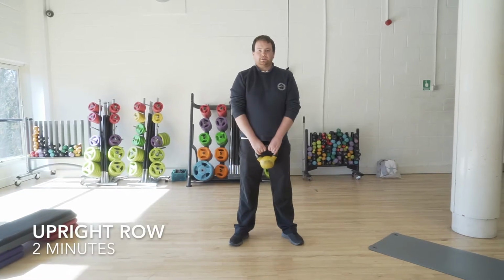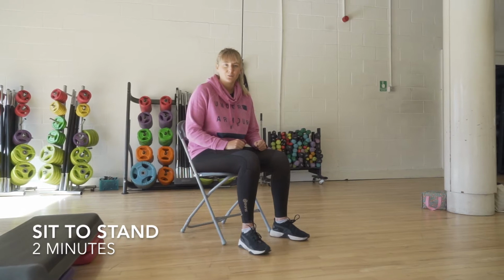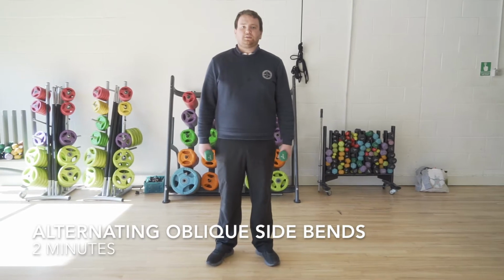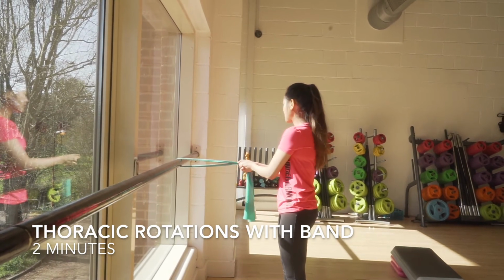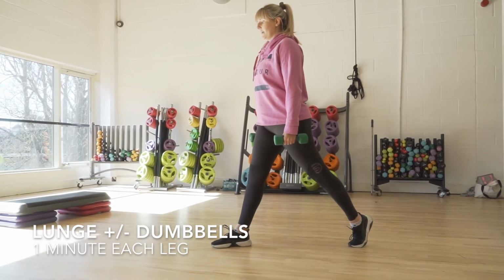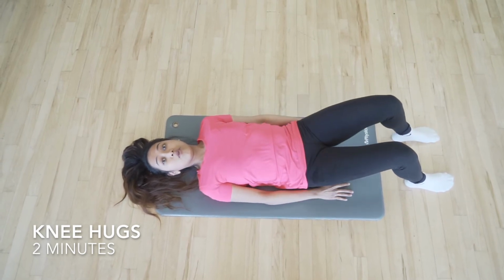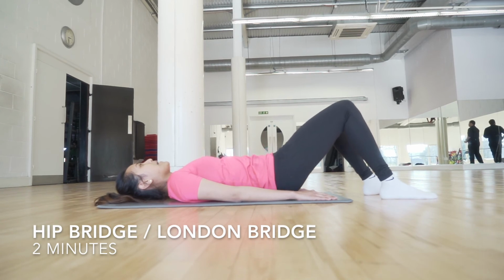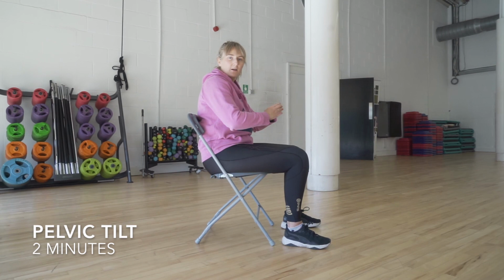Back to Fitness Class - Exercises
Part of our Back 2 Fitness series.

This video was developed for patients attending ASPH Physiotherapy.  You can follow the advice provided within this video at your own risk and seek professional physiotherapy advice to help further if required.